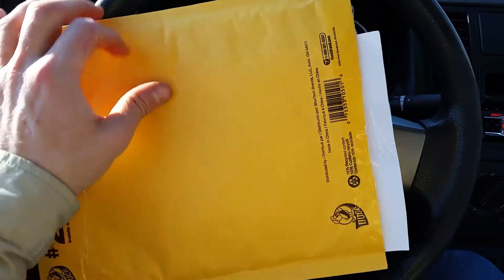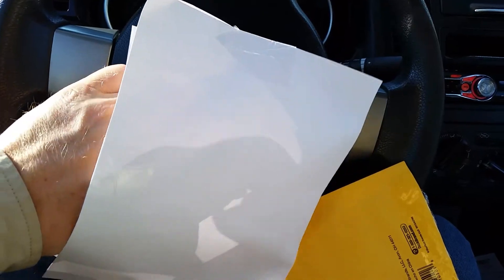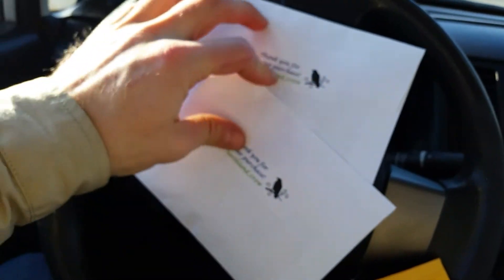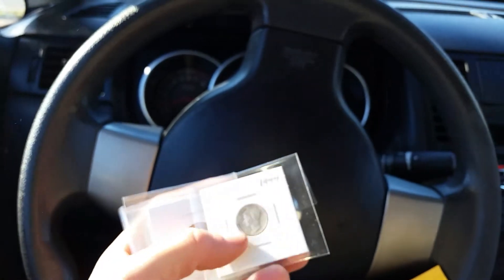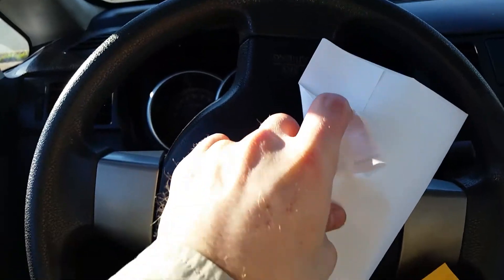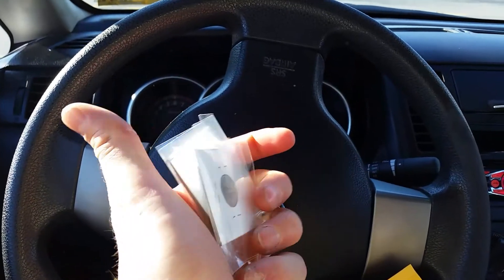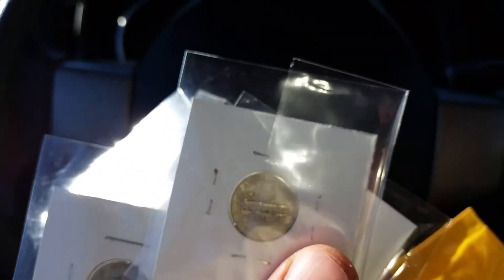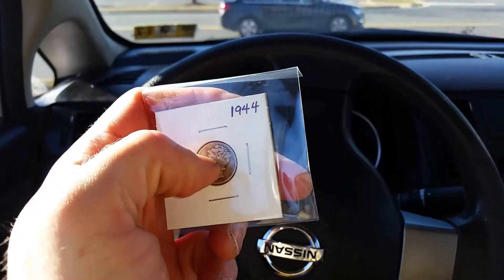VERY exciting unpackaging of ten 1944 Mercury Dimes!!